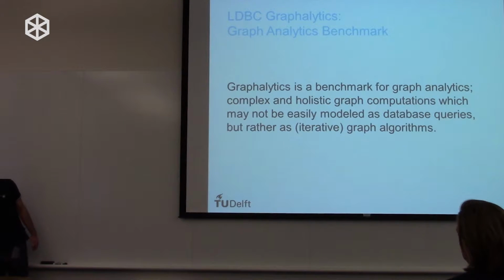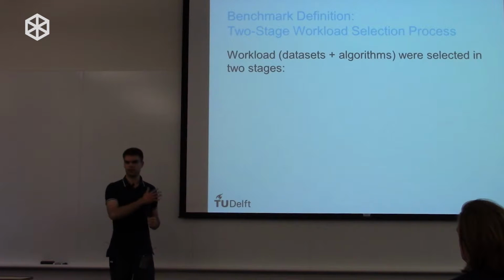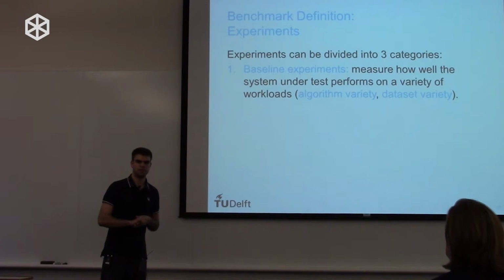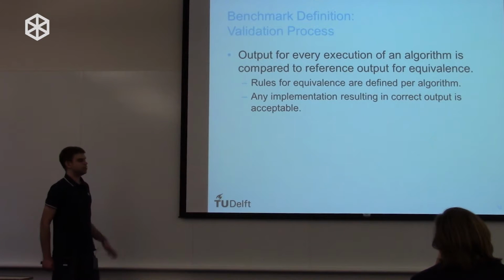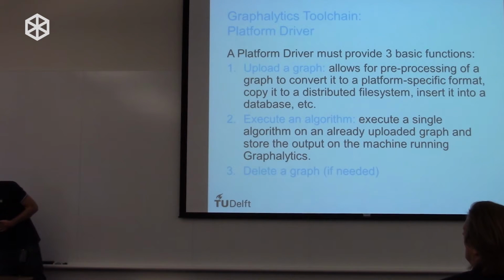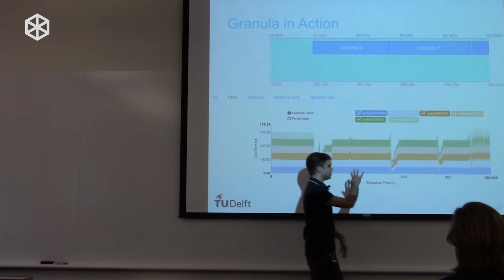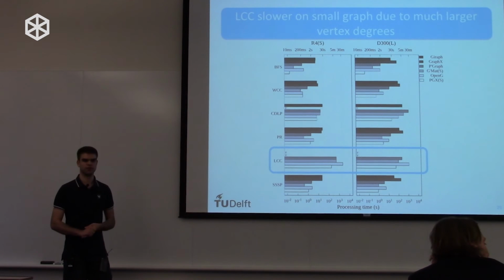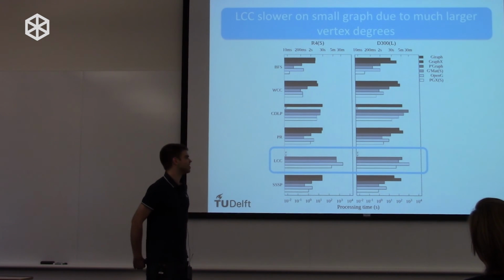8th TUC Meeting: "Social Network Benchmark. Analytics workload." by Tim Hegeman (TU Delft)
8th TUC Meeting:  "Social Network Benchmark. Analytics workload." by Tim Hegeman (TU Delft)